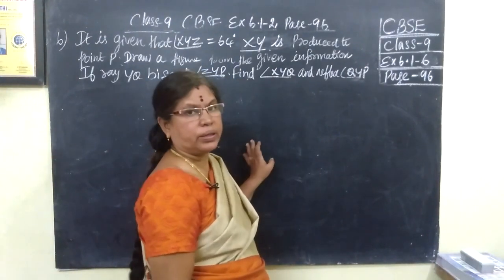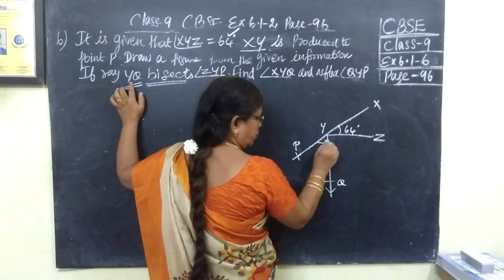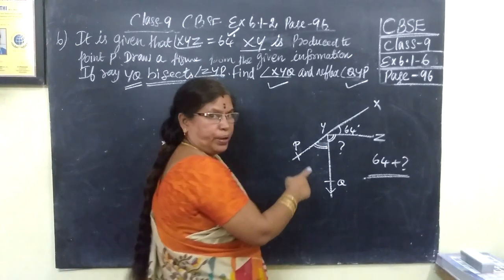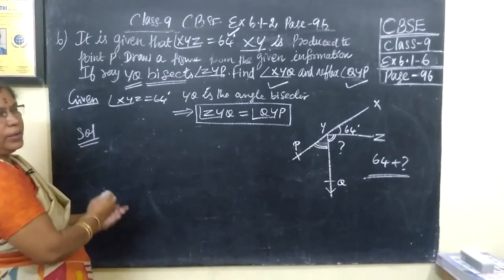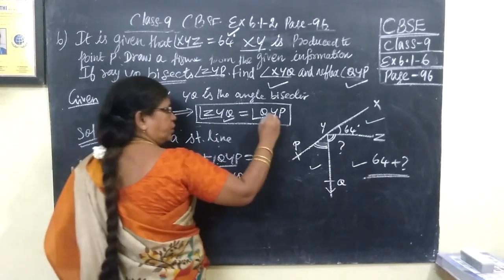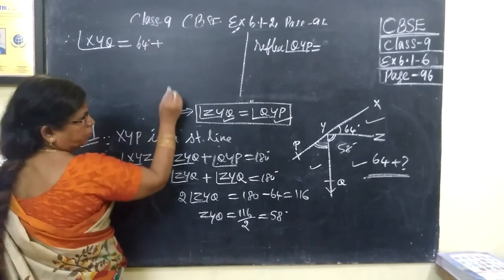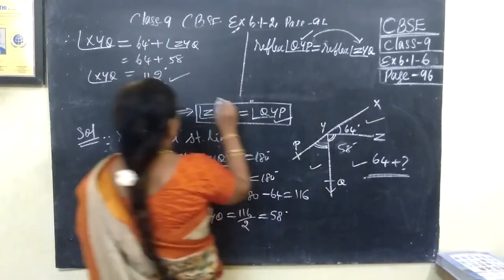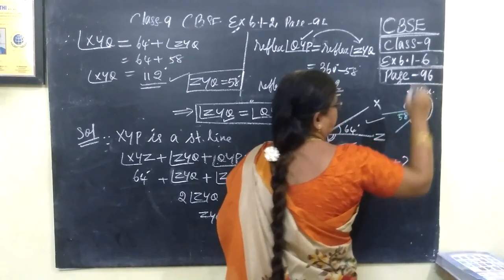9-M-CBSE [ Ex-6.1-6} Lines and Angles- Page-69 Gomathi dharmarajan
9-M-CBSC [ Ex-6.1-6} Lines and Angles- Page-69  Gomathi dharmarajan